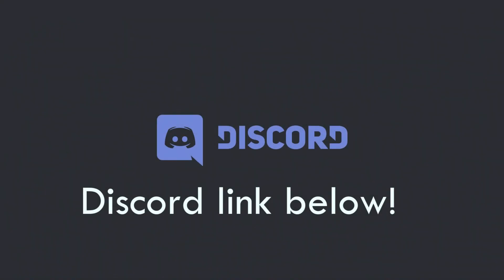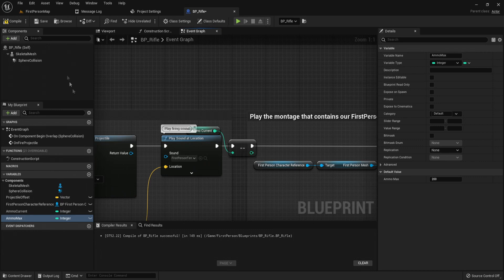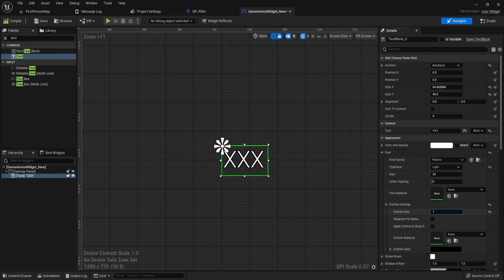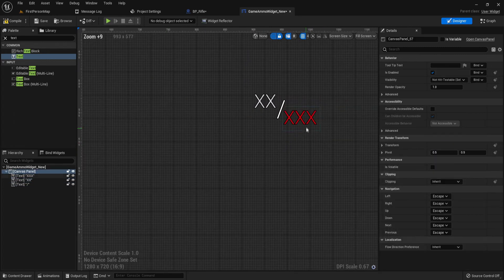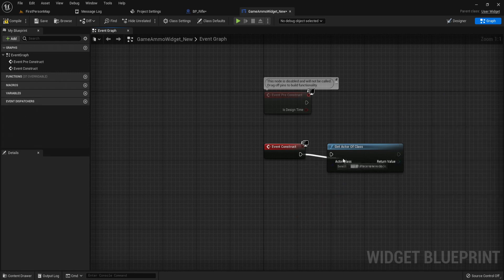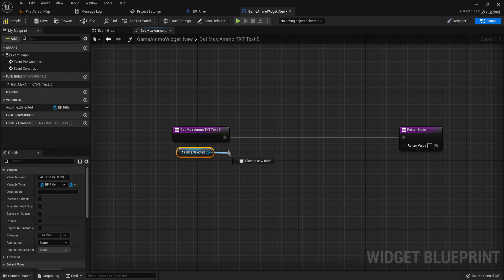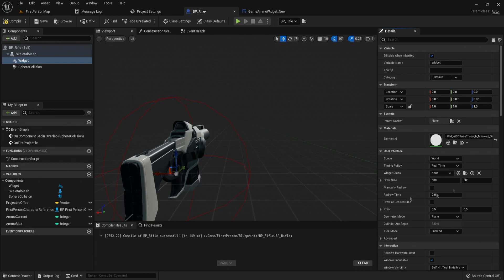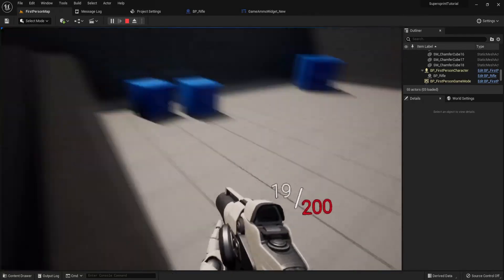Unreal Engine 5 3D Ammo Widget Tuorial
- Help channels for debugging and support!

In this tutorial i will show you how to create a 3D Weapon Widget which you can use ingame. It helps to create a nice stylised effect which can go along with your game.